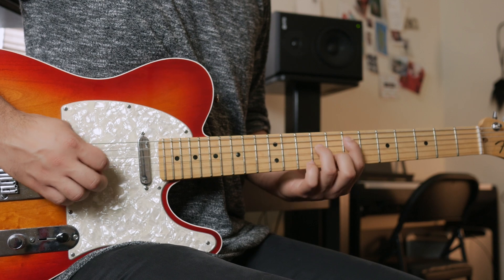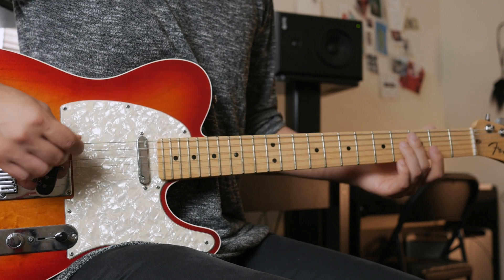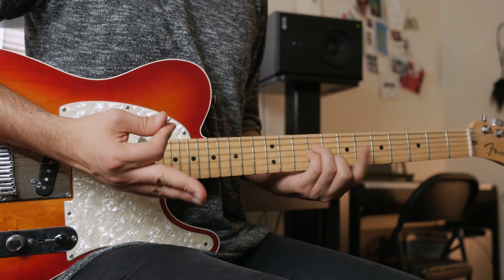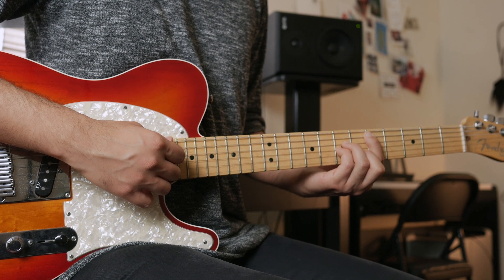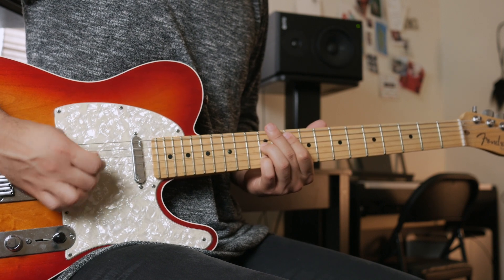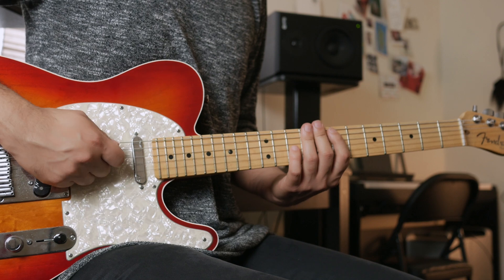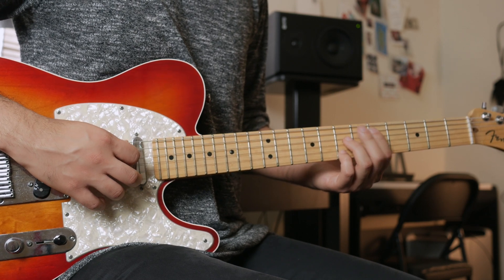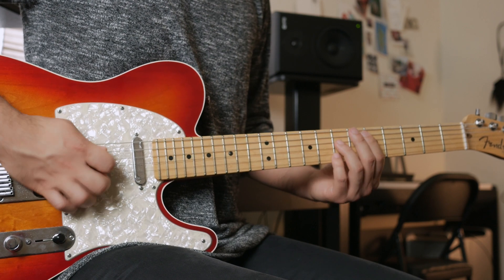How to Play IDGAF by Dua Lipa - Easy Guitar Lesson With Matias Rengel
How to Play IDGAF by Dua Lipa - Easy Guitar Lesson With Matias Rengel  | Guitar Control

In this guitar control lesson, Matias Rengel will teach you how to master basic guitar rhythms for beginners.